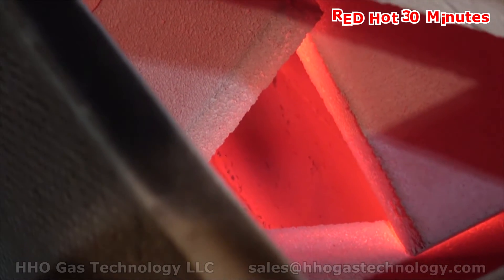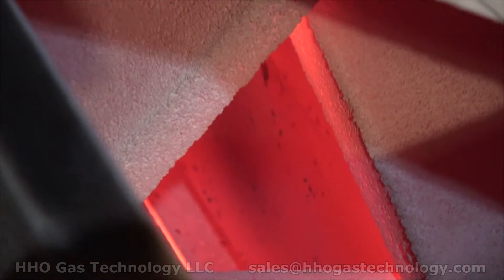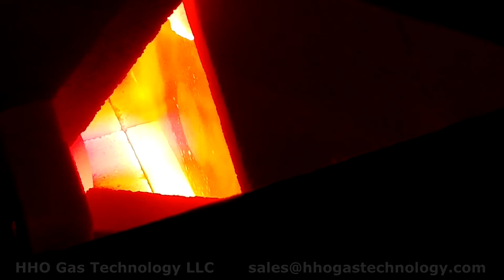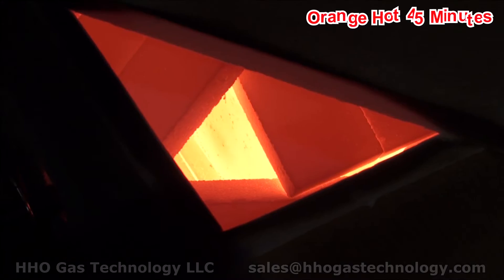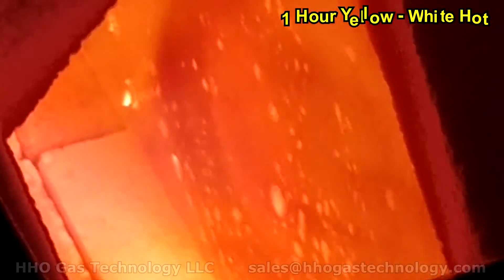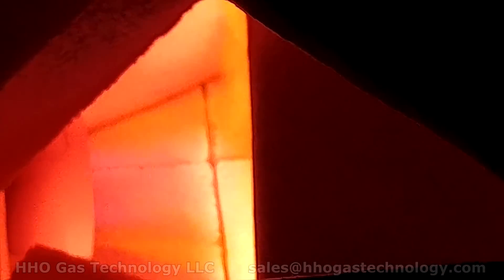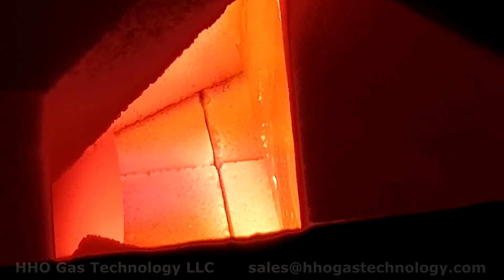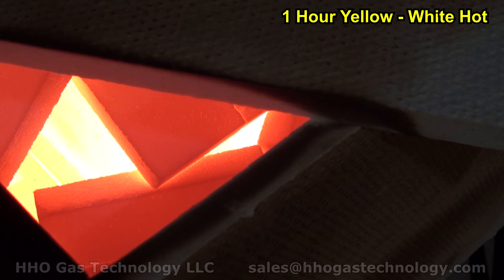HHO Gas Industrial Flame Thrower Steel Block Demonstration Red Hot-Orange-Hot-Yellow Hot 6-22-2020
HHO Gas Industrial Flame Thrower Demonstration Steel Block - Red Hot  - Orange Hot  - Yellow Hot
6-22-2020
HHO Gas Technology LLC has the capability or retrofitting any commercial industrial fire application with Oxyhydrogen Gas. HHO Gas Technology LLC has state-of-the-art custom flamethrower burners. We will work with any company to help them save fuel and speed up their heating time from 50% to 75% faster than what they are doing now.
A steel mill in the USA sent us this Steel Block 7" x 7" x 12" long 150 pounds that took them 90 minutes to heat up Red-Hot and we did it in 30 minutes using our NEW HHO GAS Flamethrower Technology.
The burner in the video is a Proprietary Flamethrower designed burner to run 100% Oxyhydrogen gas and fossil fuel together. This is not the common flamethrower burner you see anywhere on the Internet to purchase.

Our Technology Uses Far Less Gas.
CALL: M-F  9am -5pm  Eastern Time 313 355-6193